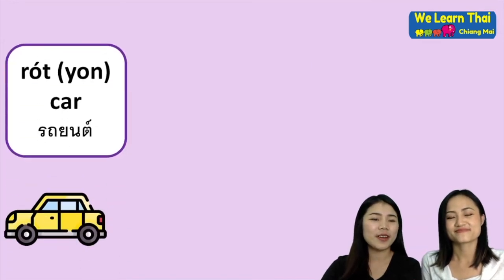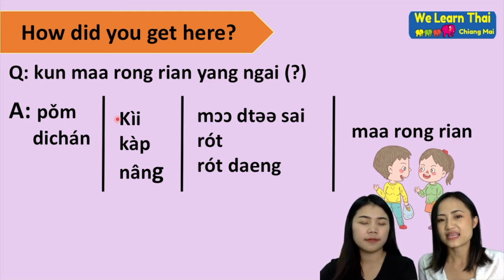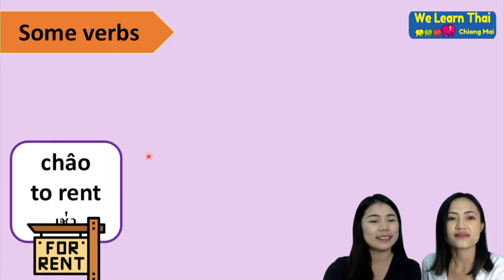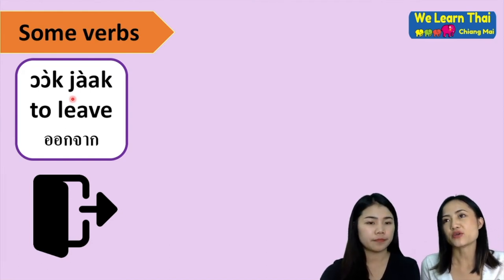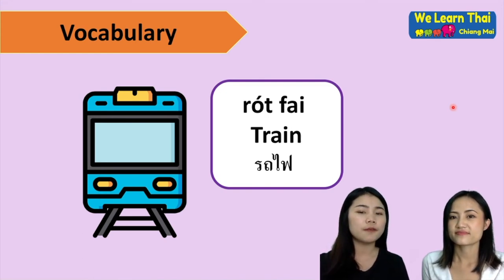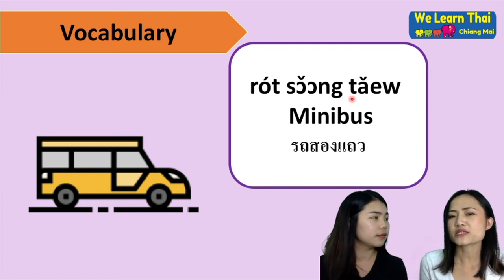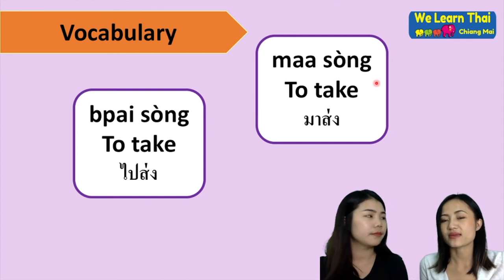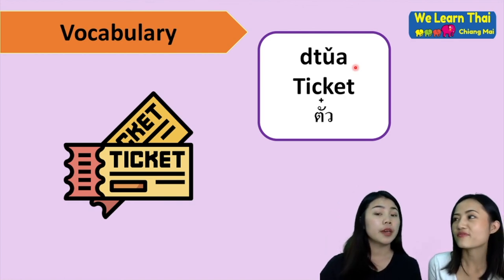SPT15D Level 1 Chapter 14 Transportation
Lesson 14 - Transportations
Hi, everyone. And welcome to We Learn Thai E-learning.
Today we are going to work on chapter 13 and chapter 14 is based on transportation. So the main thing in this chapter that you will be learning about is about different vehicles, new verbs, also how to tell about when arriving, and departing from a place. The main word in this lesson that we will be using is a new question word. The question word “ยังไง” as in “how” but we also have the 2 words “เช่า” which is a new verb to say “to rent” and “จอง” as in “to reserve” So when you finish this lesson here. Basically you should be able to tell people how you get to the places, ask them how they get here, and you can also tell people about your travel experience. Good Luck!

🔆Due to the recent wave of COVID -19 infections, we are waiting for the ministry of education to announce when it's OK to teach at our school, we will inform everyone as soon as possible if not ,we are ready to have online classes.
👩‍🏫Your teachers will assist you with preparing for online classes if you need it.
👩‍🏫 Our online classes use a combination of Google Classroom and Google Meet.
✳From June 2021 we have decided to change our teaching plans as follows:
1. Live class on-site (3850 baht/30 hours)
   - Beginner &  Elementary : Monday-Tuesday-Wednesday plus 2 - hour video lessons each week for a total 6 hours on Google Classroom.
   - Intermediate to Advanced : Thursday-Friday-Saturday plus 2 - hour video lessons each week for a total 6 hours on Google Classroom.
  - The video lessons are made by our Thai teachers. They include the lesson, patterns, grammar, useful expressions, conversations, and any lessons the teachers think will help your progress.
**All classes will be online if we are not allowed to have the class onsite due to order from the ministry of Education.
2. Live class online (4500/30 hours)
    - Weekday 2 hours  each session 2 days a week.
    - Weekend  2 hours each session.
♥We appreciate your understanding as we all try to get through this COVID pandemic.
‼In case emergency please call Nicha : 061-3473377
✨Be safe.🎏
**We need 5 people to start the class. The maximum is 10 people.
🏢We’re at Pantip Chiang Mai on the 4th floor near the food court.